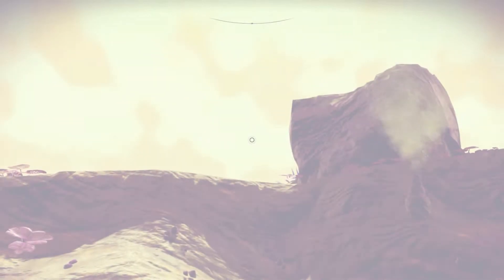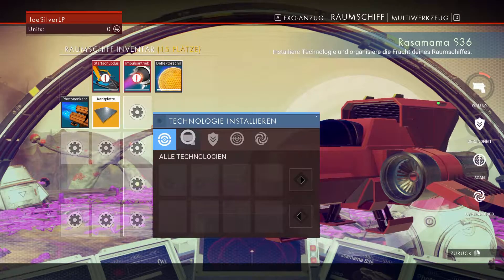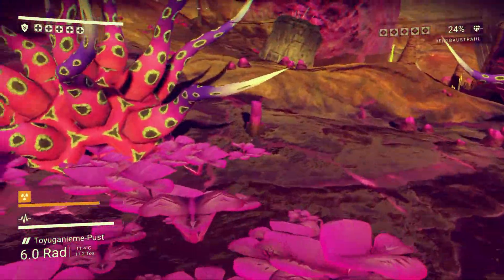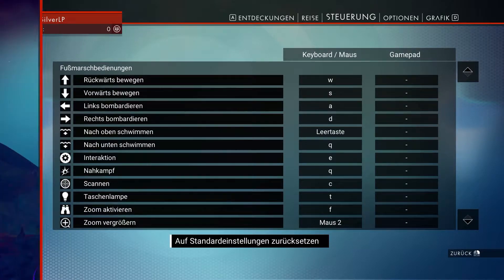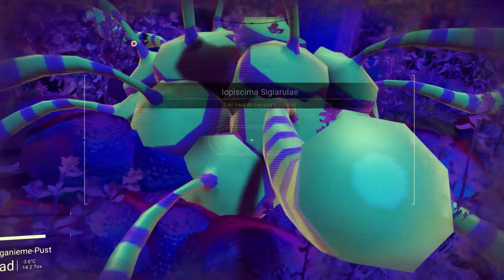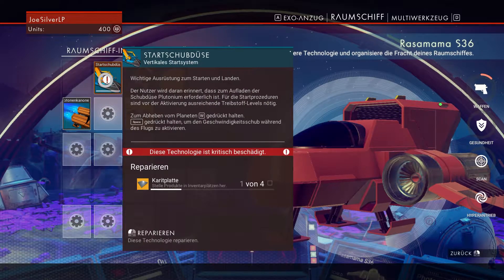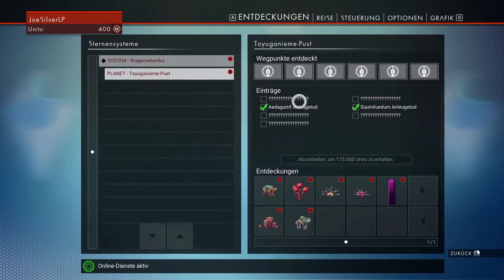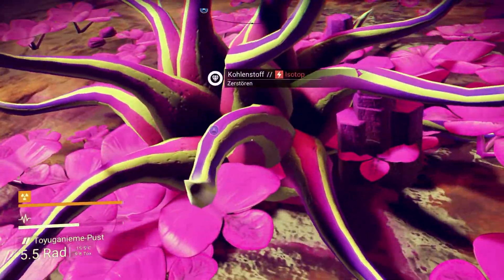No Mans Sky #1 Ein Abenteuer beginnt | Deutsch | Let's Play NMS [60FPS]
No Man's Sky - Gameplay German | Let's Play Deutsch | PC Version

LETS PLAY No Man's Sky
Kommentiertes Gameplay von JoeSilverLP

WICHTIGER HINWEIS:
Wenn Dir das Spiel gefällt, bitte unterstütze die Entwickler und kaufe Dir das Spiel im Original!

Spielinhalt:
Der Spieler kann in diesem Spiel eine prozedural generierte Spielwelt aus 18 Trillionen Planeten erkunden, die teilweise eine ähnliche Größe wie die Erde haben. Das Spiel ist auf eine Einzelspieler-Spielerfahrung ausgelegt, allerdings ist es möglich, andere Spieler im Universum zufällig zu treffen. Die Fortbewegung findet zu Fuß, per Jetpack oder mit einem Ein-Mann-Raumschiff statt. Der Spieler kann auf den Planeten Ressourcen sammeln, Items und neue Technologien suchen oder Tiere jagen, um seinen Raumanzug und sein Raumschiff und seine Ausrüstung zu verbessern. Im Spiel kann man auf eine Vielzahl von zufällig generierten Tieren treffen und mit intelligenten Aliens handeln und kommunizieren. Außerdem hat der Spieler die Möglichkeit, Planeten und Tiere, die er als Erstes entdeckt, selbst zu benennen.

Spielziel ist es, die Mitte des Universums zu erreichen. Für den Weg dorthin soll man ungefähr 40 Spielstunden benötigen.

Abseits von diesem Ziel ist es dem Spieler freigestellt, wie er sich innerhalb der Spielwelt verhält. Beispielsweise kann er als Pirat andere Schiffe überfallen und deren Ressourcen stehlen. Es besteht aber auch die Möglichkeit, als eine Art Händler gezielt wertvolle Stoffe zu sammeln und diese anschließend zu verkaufen.

Aliens und NPCs:
Im Spiel gibt es mehrere Alienrassen, die auf verschiedene Fähigkeiten spezialisiert sind, beispielsweise die Entwicklung von Technik oder den Kampf. Wenn man mit den Aliens kommunizieren möchte, muss man die Sprache der Rasse erlernen. Je mehr man sich mit den Alienrassen beschäftigt, desto mehr Ansehen erhält man bei den verschiedenen Völkern. Das kann dazu führen, dass man Geschenke und Informationen erhält, zum Beispiel Baupläne für neue Raumschiffe.

Während man sich feindseliger Tiere erwehren muss, lassen sich friedfertige Kreaturen füttern, wodurch sie zutraulich werden, und den Spieler zu teils seltenen Rohstoffen führen.